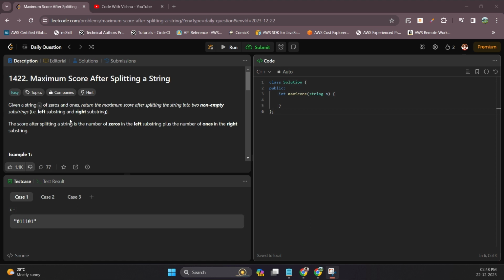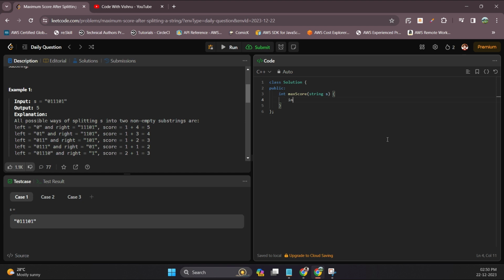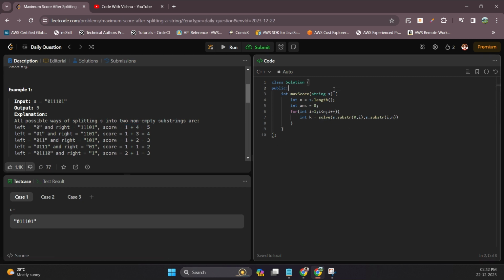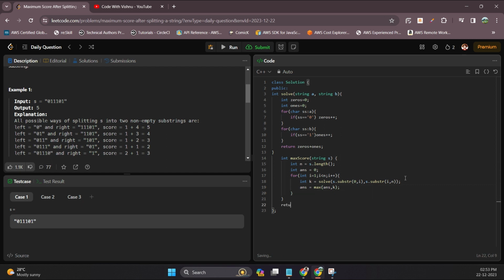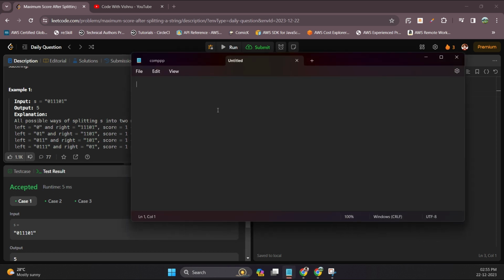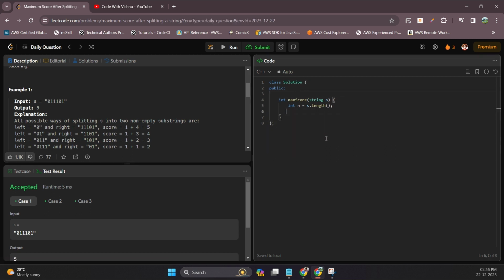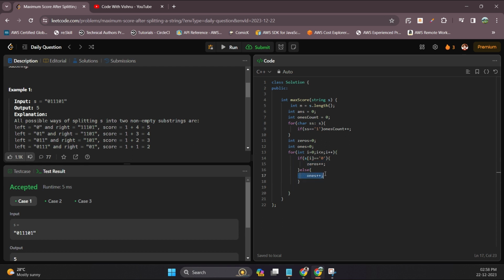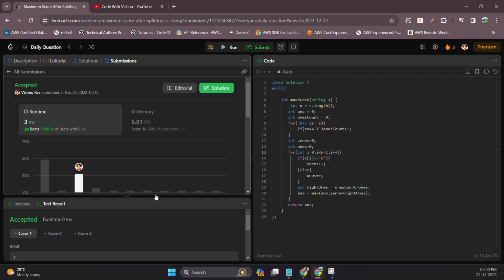1422. Maximum Score After Splitting a String | Brute & Optimal | Leetcode Daily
Leetcode Daily - Leetcode 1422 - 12/22/2023